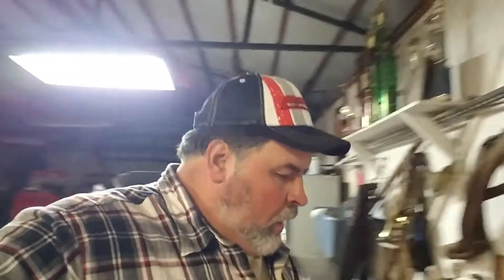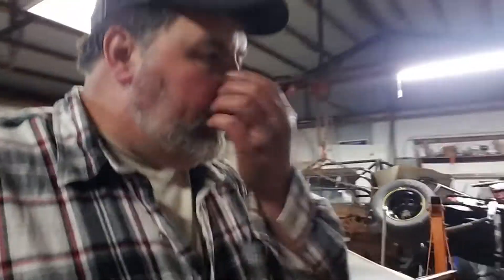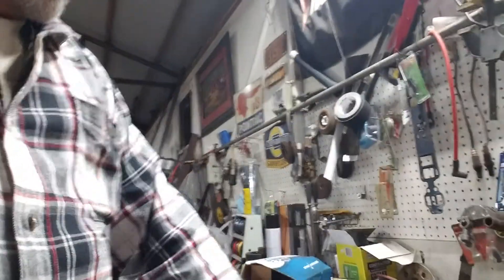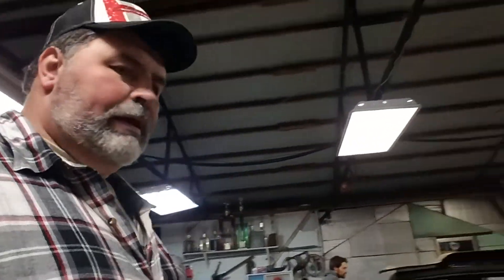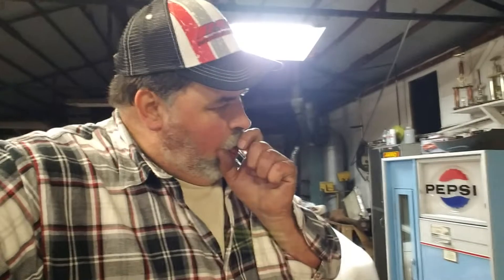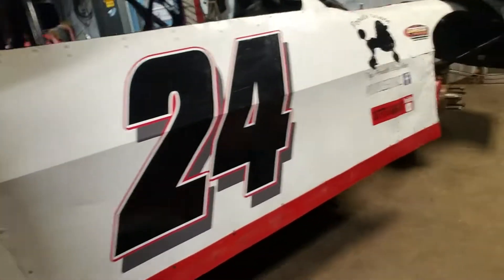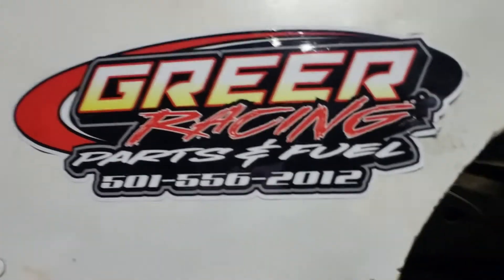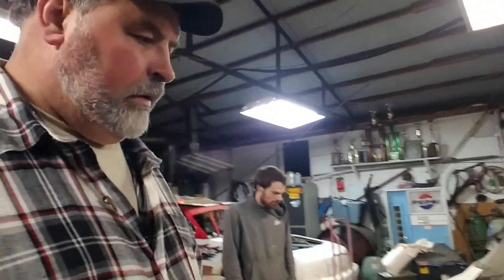Starter problems with the stock car.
One of these days we will be back on the nonamenationals build.